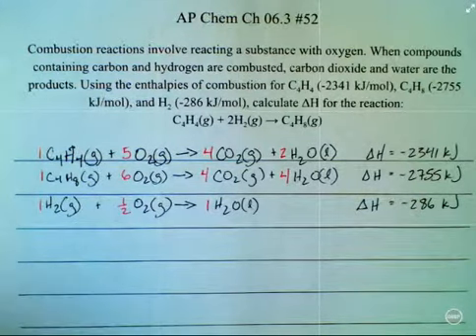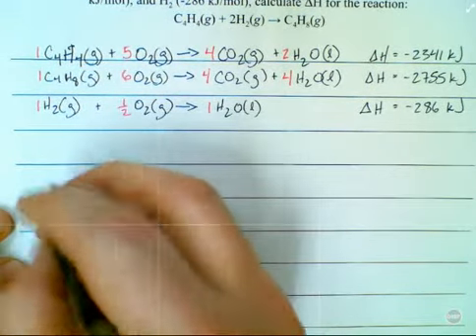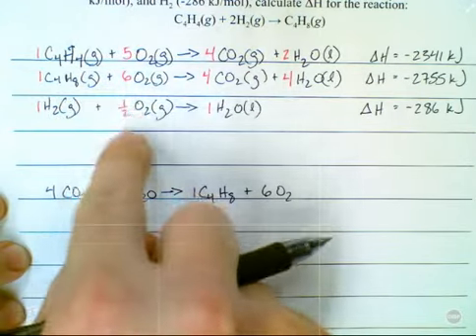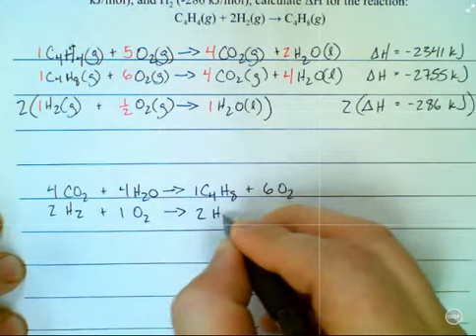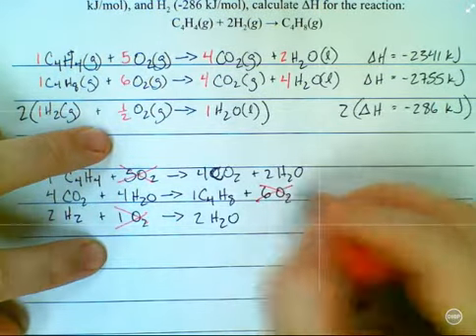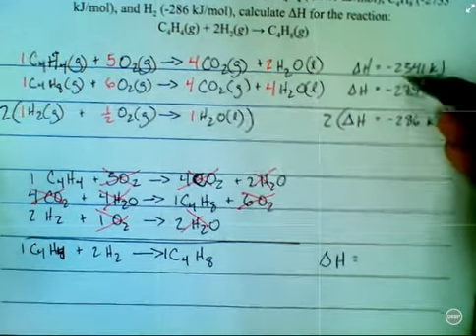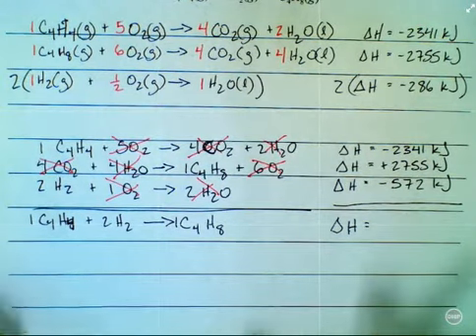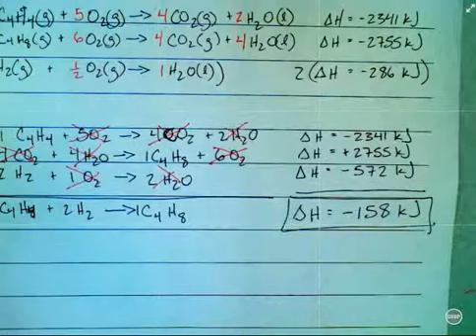AP Chem Ch 06.3 Sample Problem #52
Zumdahl Fifth Edition Chapter 6 Section 3 End of Chapter Problem #52